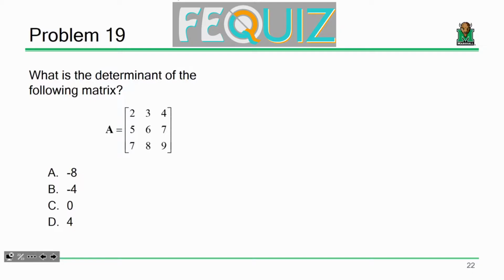[FE Review] - Mathematics Determinant of Matrix